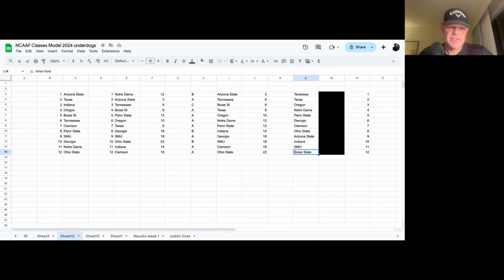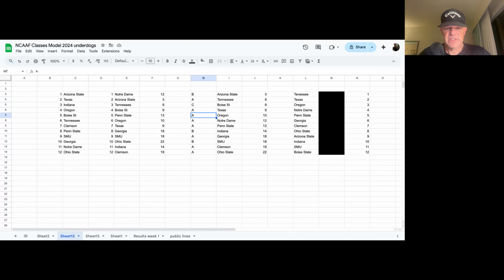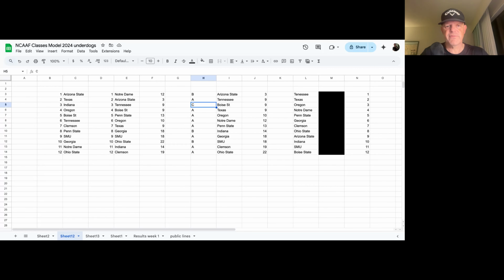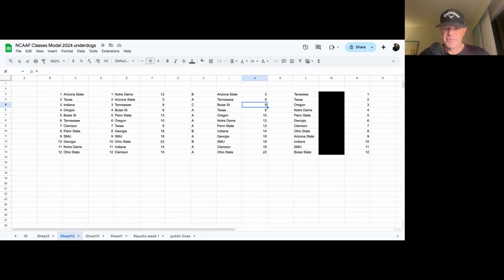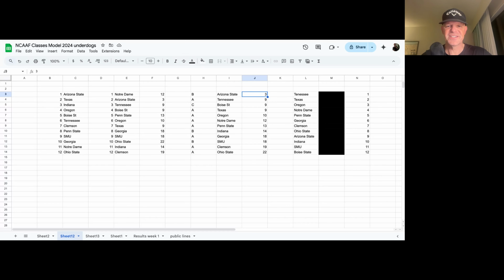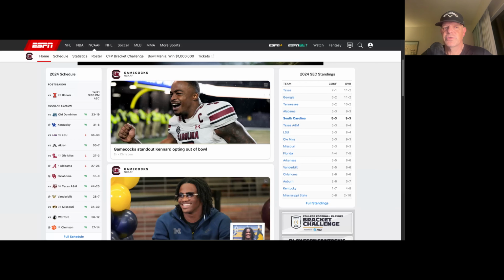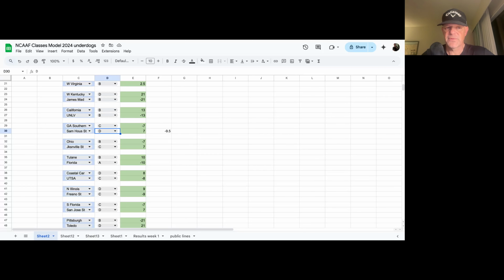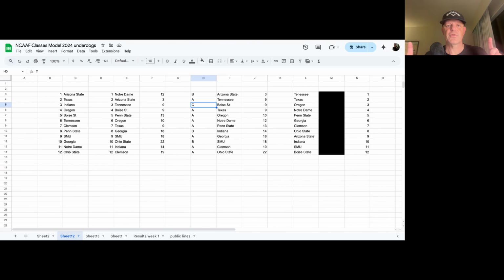How to create a NCAAF or NCAAB sports betting model using a simple concept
00:00 Introduction to NCAA Football and Basketball Models
00:51 Ranking Teams: The Letter Grade System
02:43 Using Stats to Enhance Team Rankings
05:02 Analyzing Team Schedules and Performance
06:14 Practical Examples of Team Matchups
08:04 Challenges in Wagering During Bowl Season